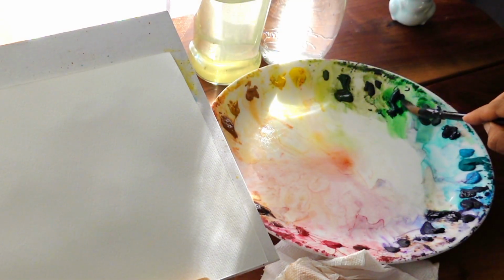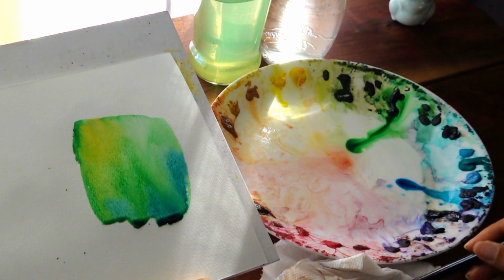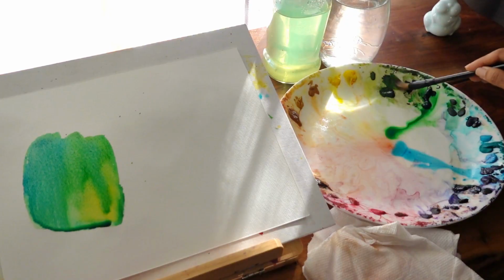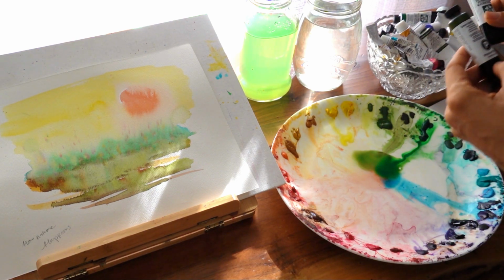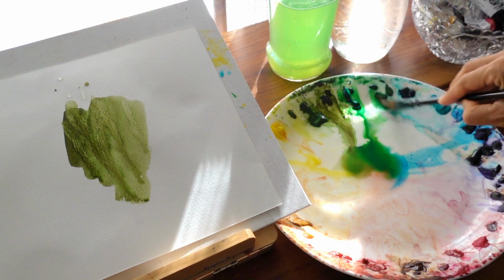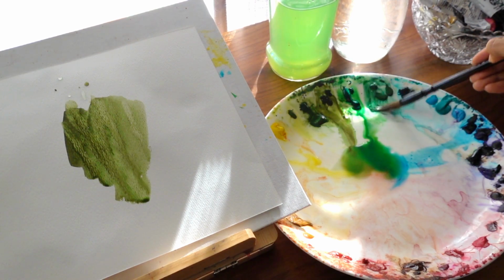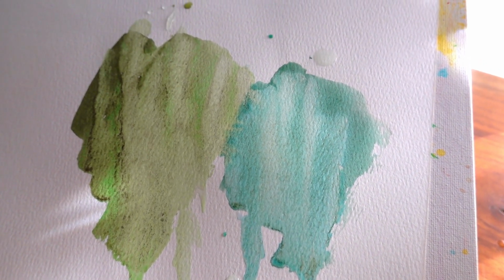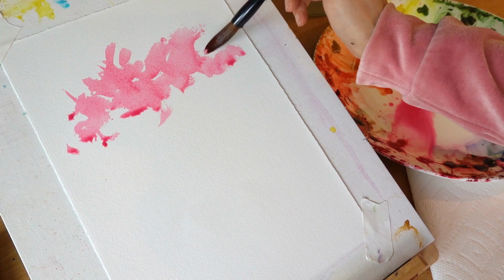Watercolor Tips: How to Choose Pigments for Painting Lively Green Foliage | Flower Bouquet Process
Painting green foliage is not easy, but in this video I will share with you my tips on how to choose the right kinds of pigments so that you can paint lively foliage. The key is to understand that the foliage is not one single green color, but has warmth and coolness to it. I will share three different tips, and a process of how I painted a flower bouquet to demonstrate the use of pigments.

For whimsical art prints, visit my Esty store

To get recordings of my raved watercolor workshops and filmed mini courses for beginners and beyond